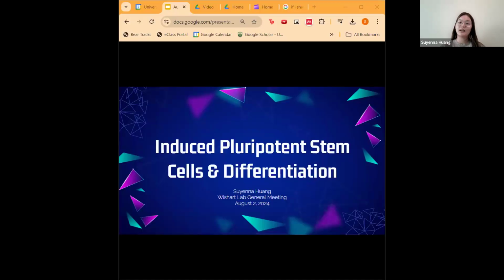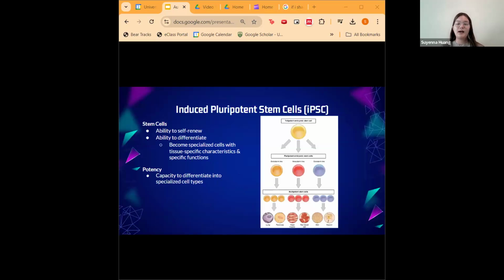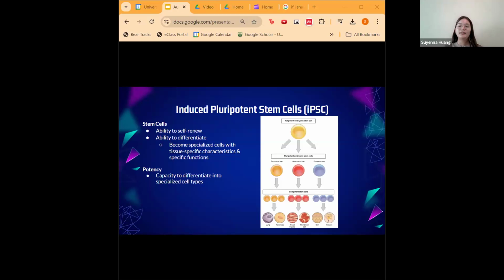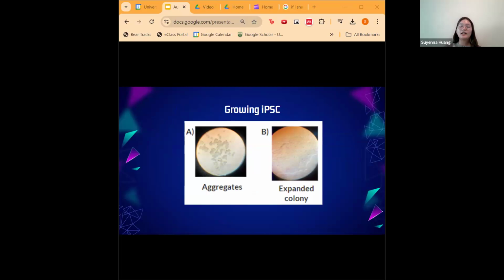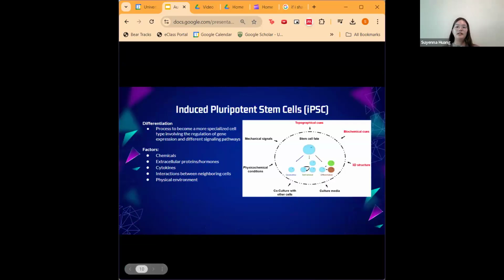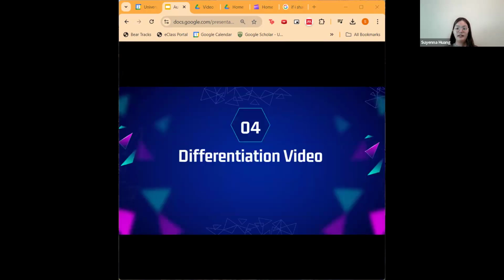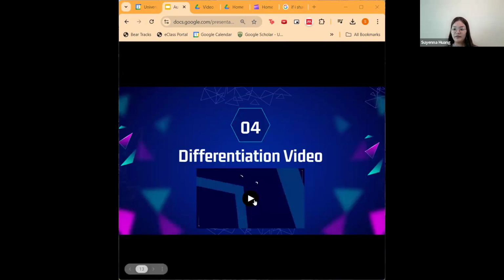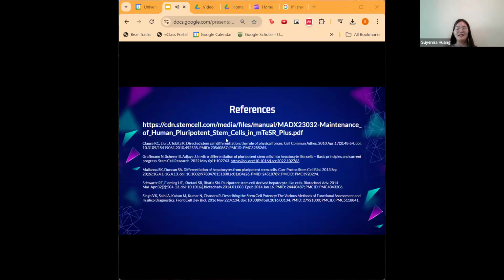Induced Pluripotent Stem Cells and Differentiation by Suyenna Huang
This presentation gives a brief introduction to induced pluripotent stem cells (iPSC) and the differentiation process to hepatocytes. Tutorial videos on how to grow, take care, and differentiate the iPSC are included